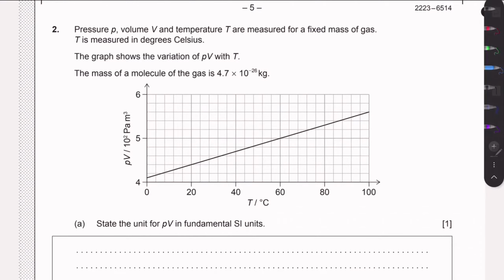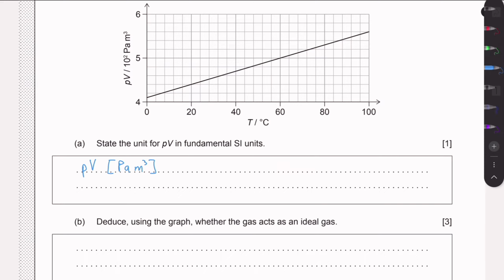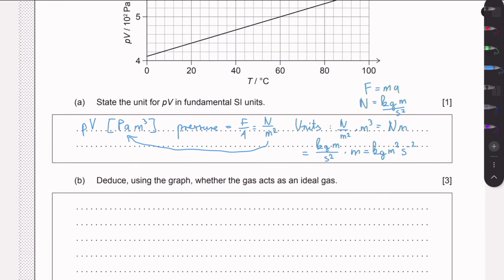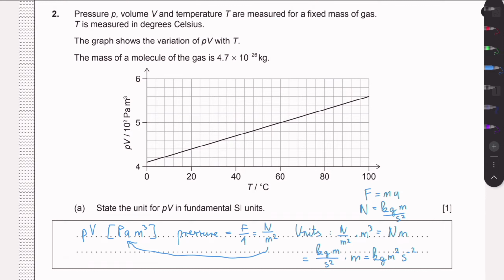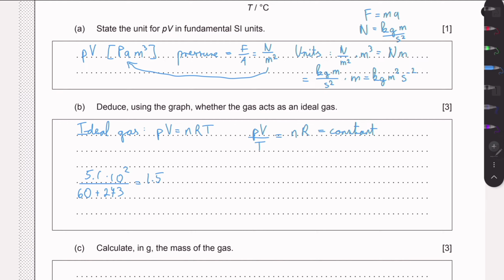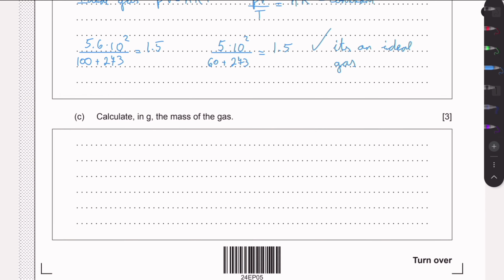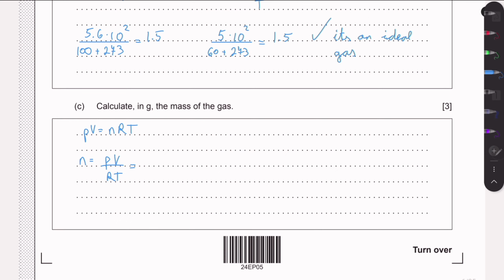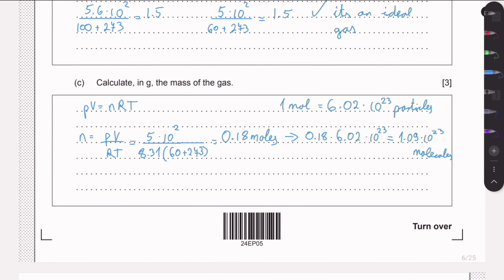IB Phy HL M23 TZ2 Paper 2 Q2 Gas Laws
Pressure p, volume V and temperature T are measured for a fixed mass of gas.
T is measured in degrees Celsius.
The graph shows the variation of pV with T.

!!! Check pinned comment for correction !!!

0:00 (a) State the unit for pV in fundamental SI units.
2:14 (b) Deduce, using the graph, whether the gas acts as an ideal gas.
5:40 (c) Calculate, in g, the mass of the gas.